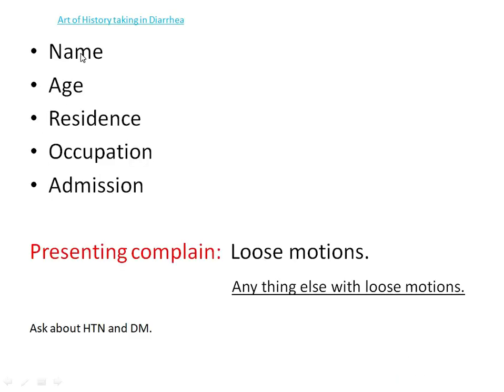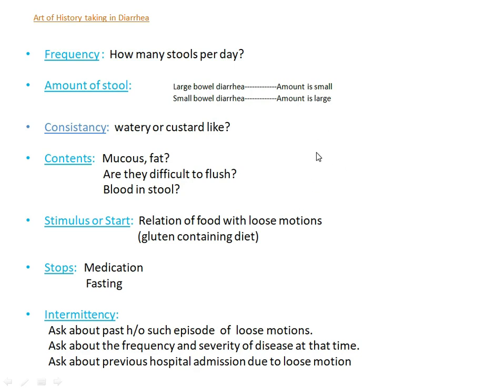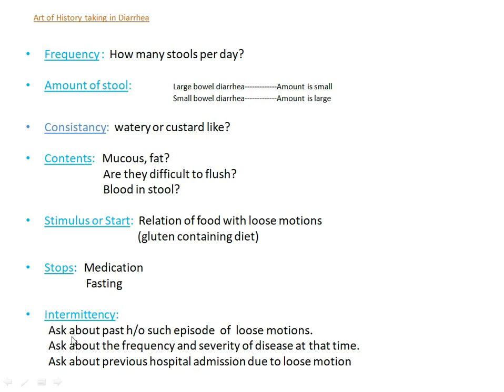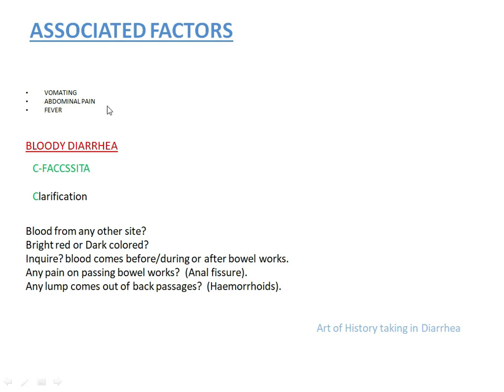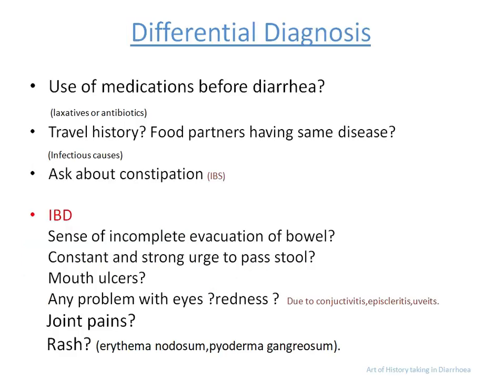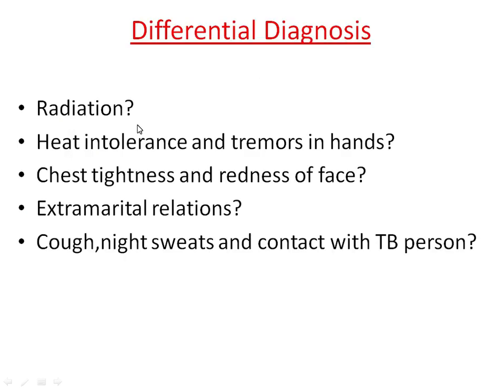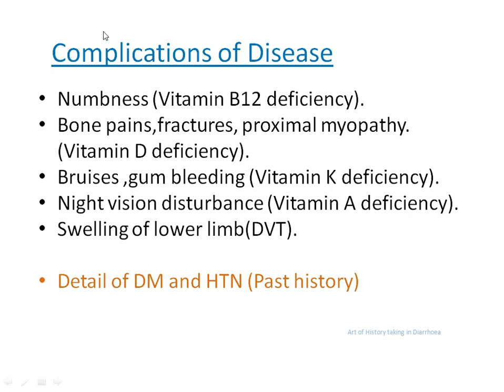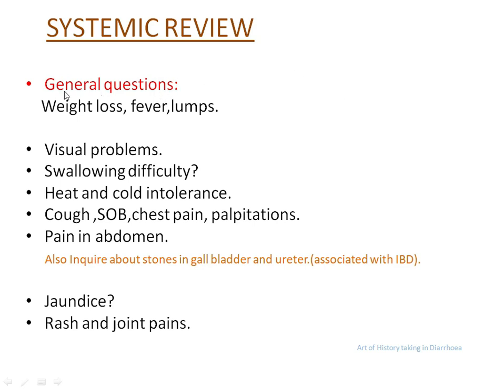History taking in Diarrhea.(Examination Skills)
Art of history taking in Diarrhea.
Explained step by step  in detail for Medical students.
LOOSE MOTIONS HISTORY TAKING.
HOW TO TAKE HISTORY FROM PATIENT IN EXAMS.